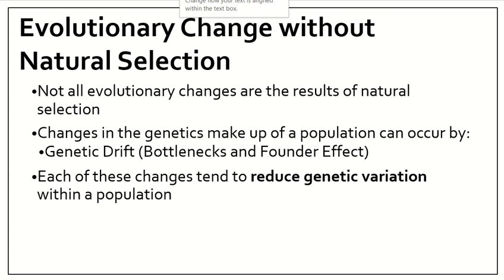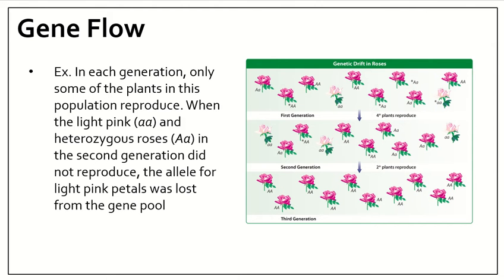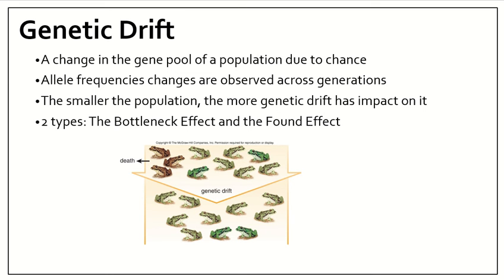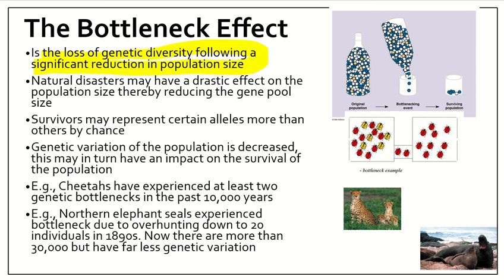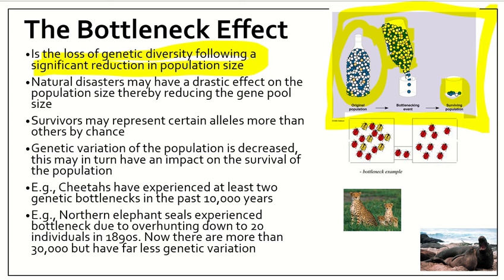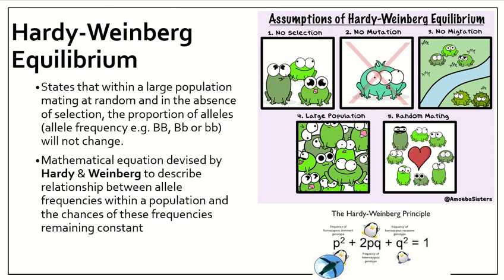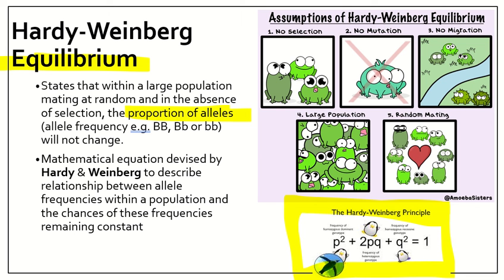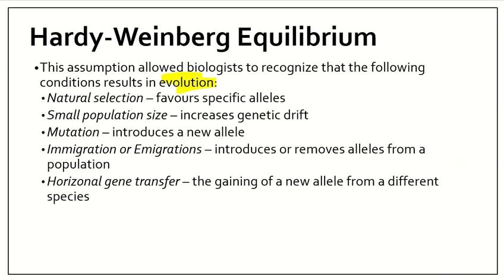Unit 4 Lesson 5 Genetic Drift